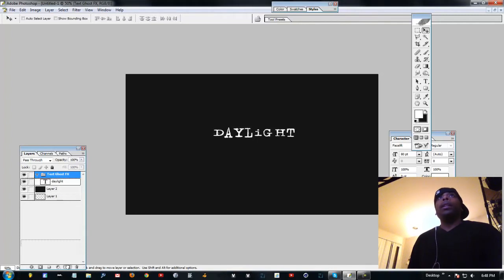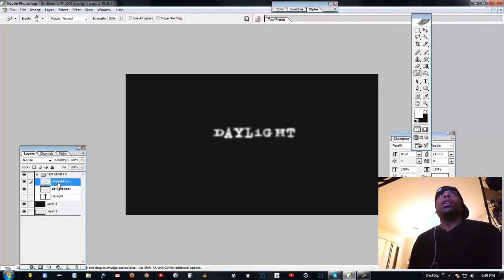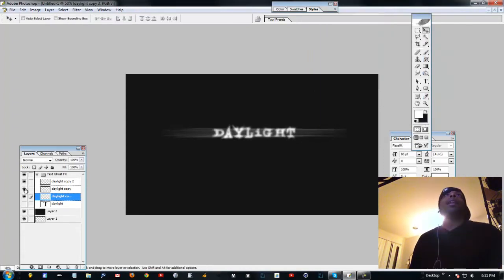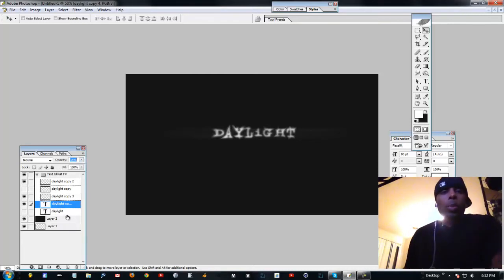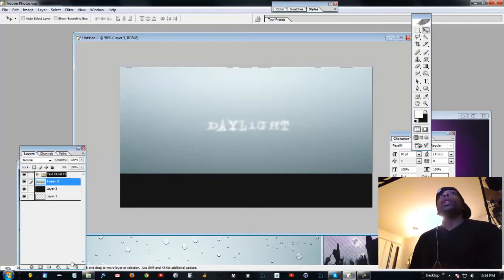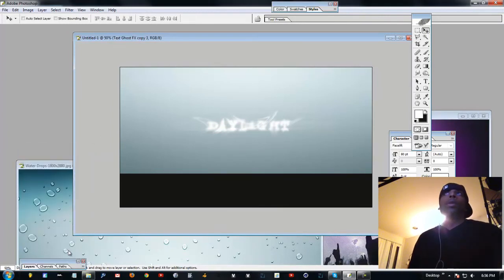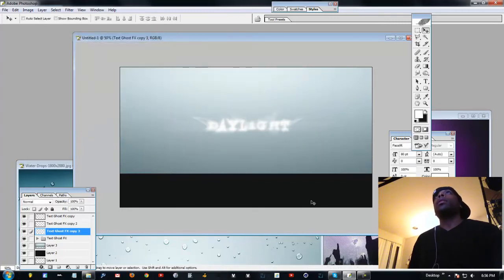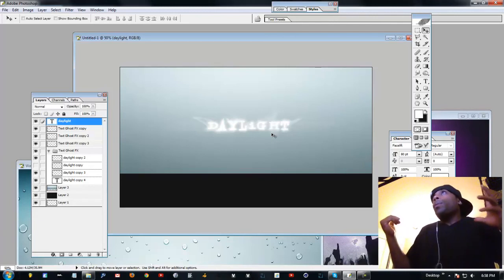Adobe Photoshop 2D Ghost text FX Tutorial By: Daylight Carter